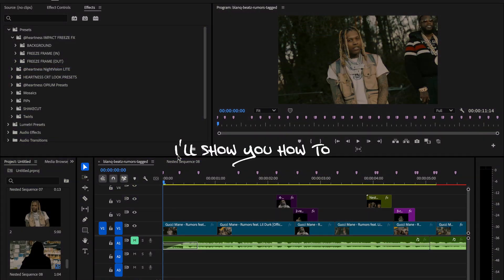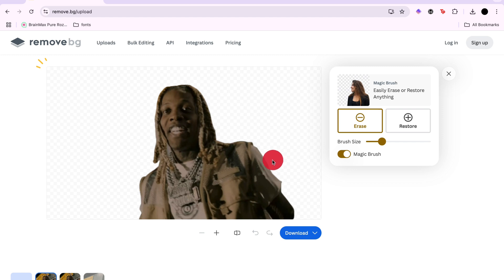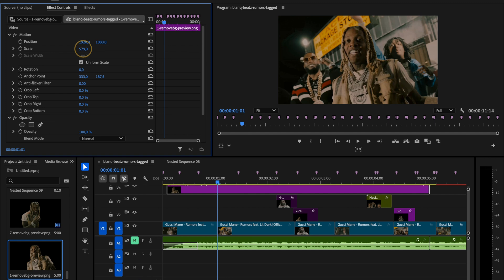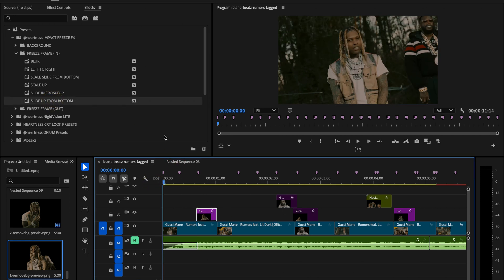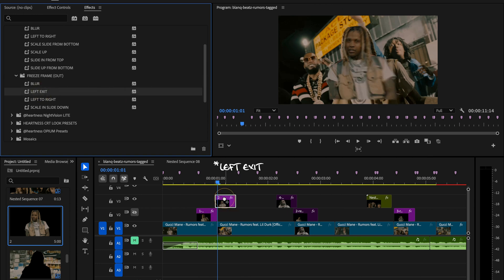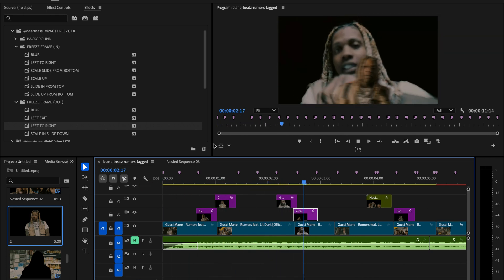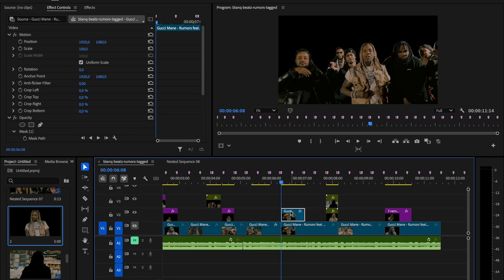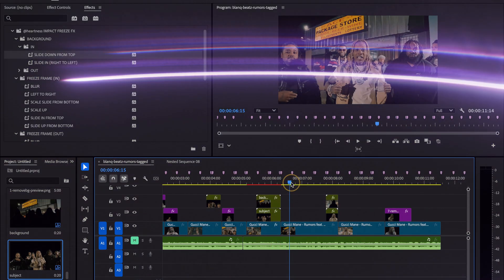HOW TO FREEZE FRAME LIKE A GOAT IN PREMIERE PRO (freeze frame presets)